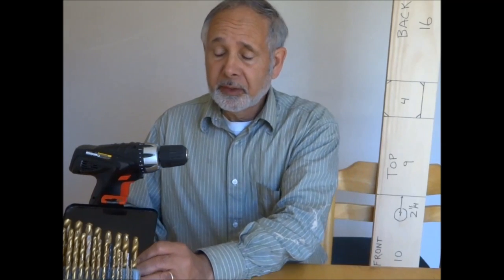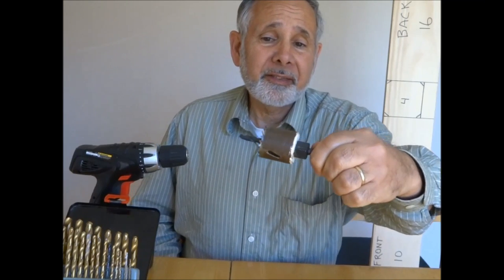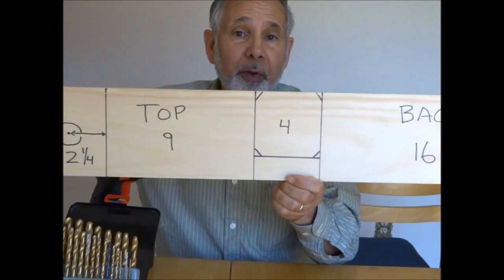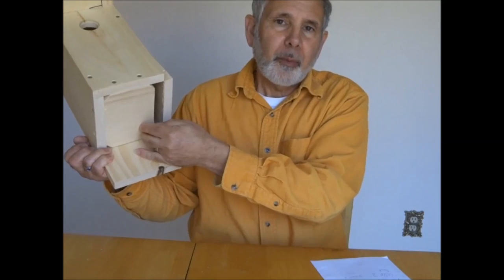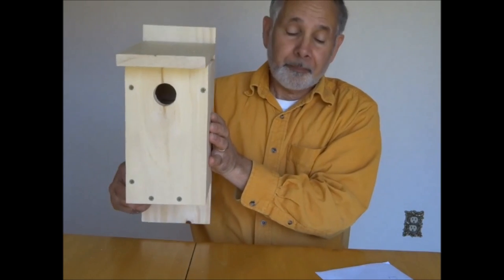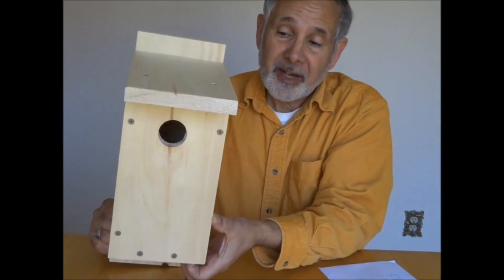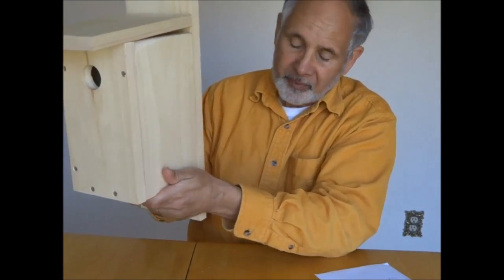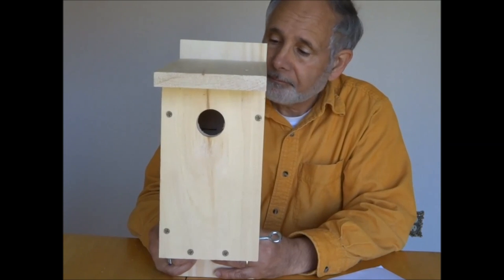Bluebird House Plans Easy Breezy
BLUEBIRD HOUSE.  Easy Easy Easy plans using limited tools.  Good for kids project. Door for easy annual cleaning. Made to specifications for Eastern Bluebirds.